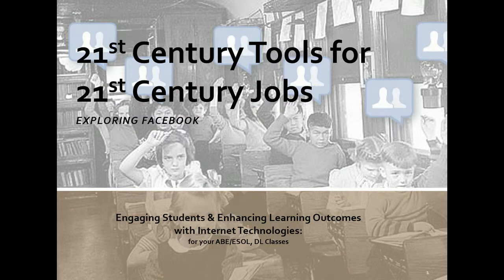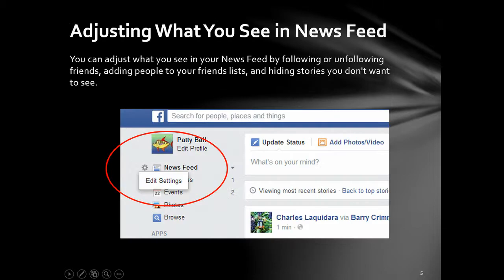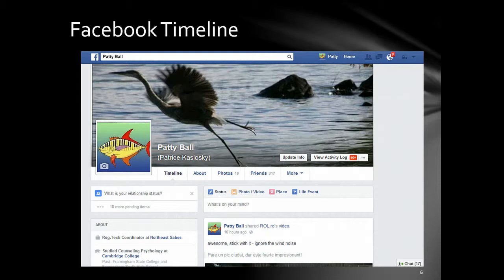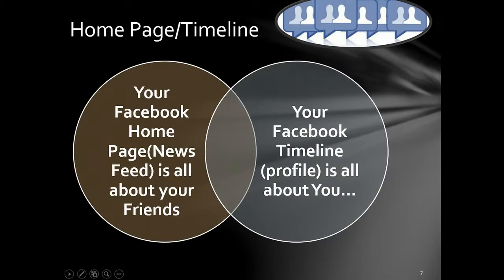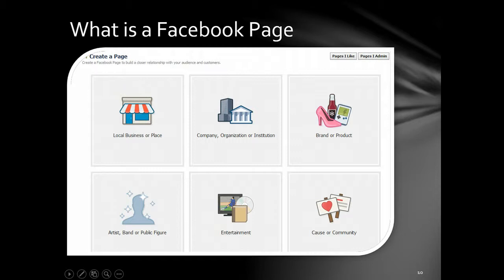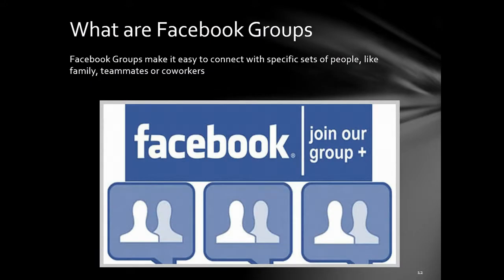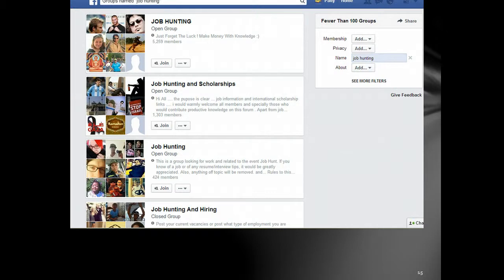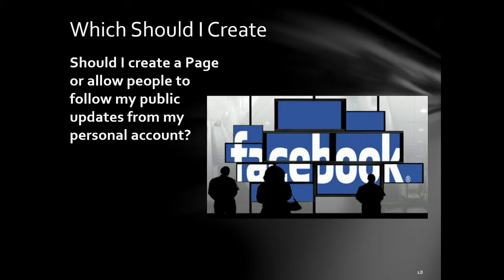Exploring Facebook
Explanation of Homepage, timeline, friends and followers, pages and groups